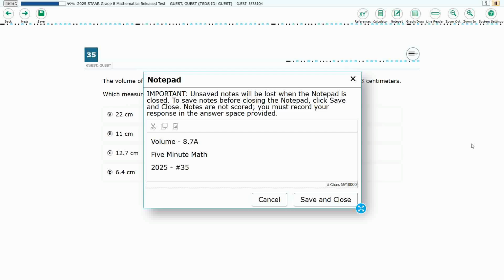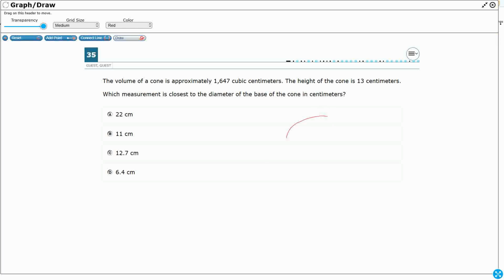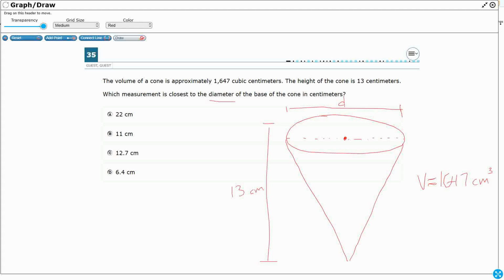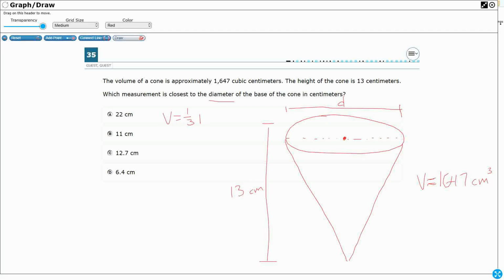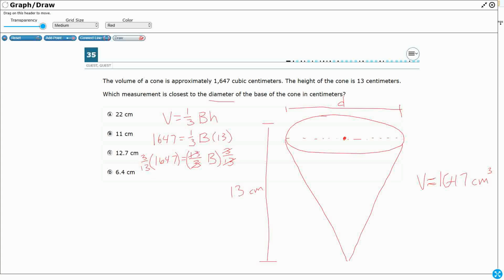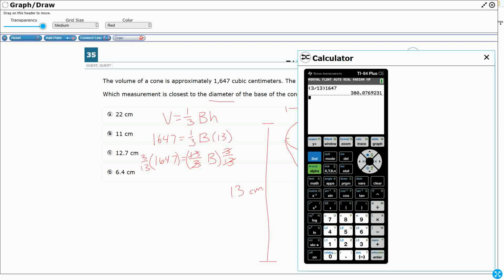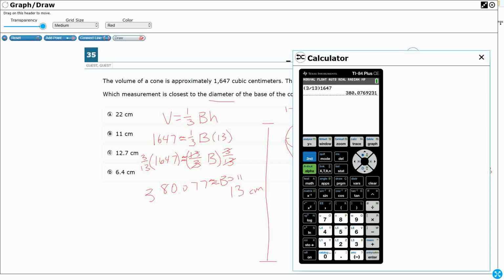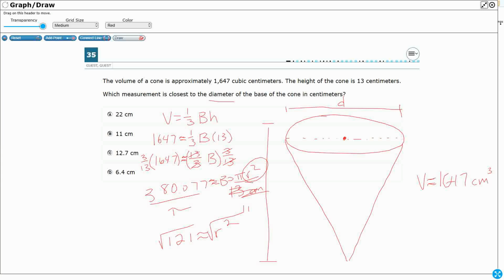8th Grade STAAR Practice Volume (8.7A - #21)